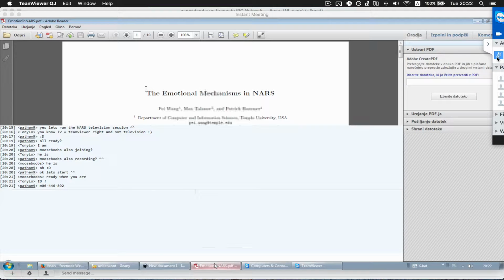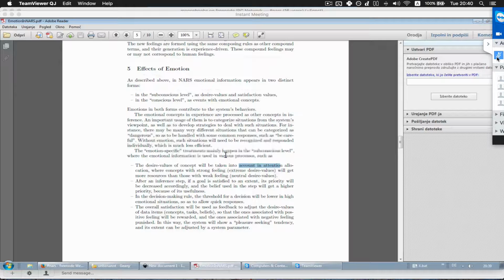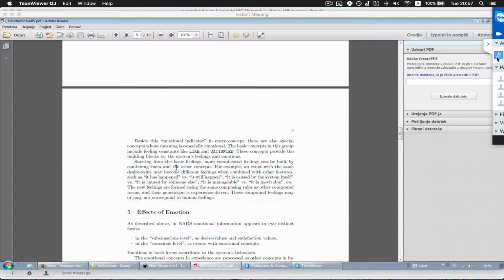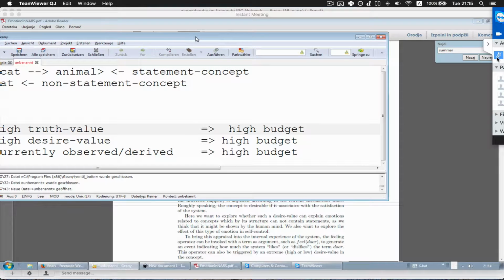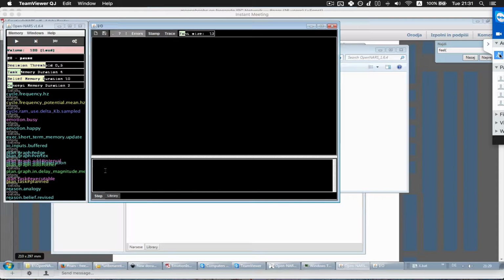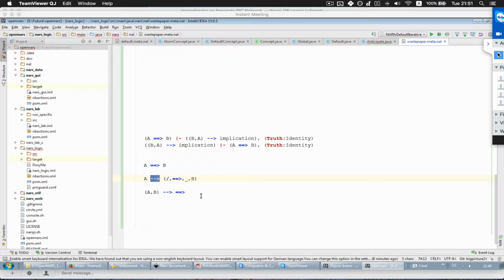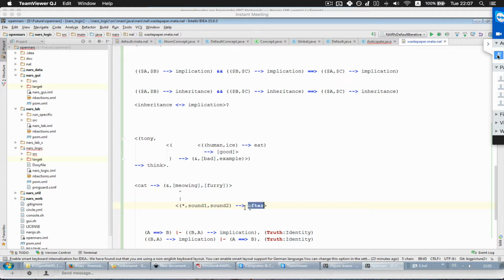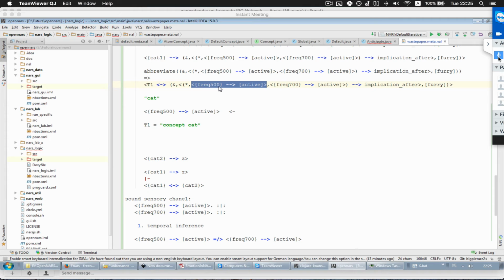Emotion in OpenNARS